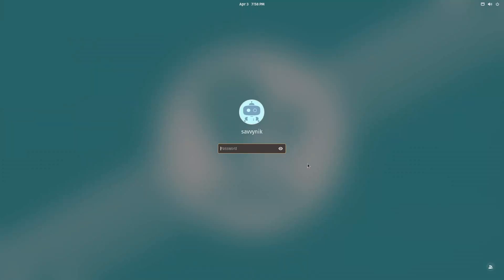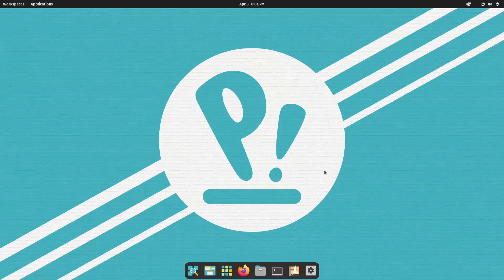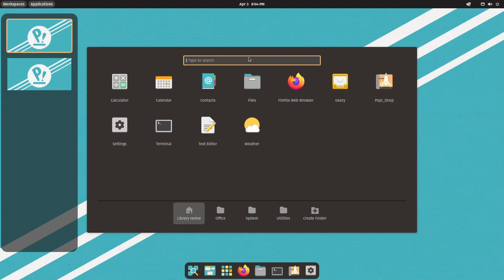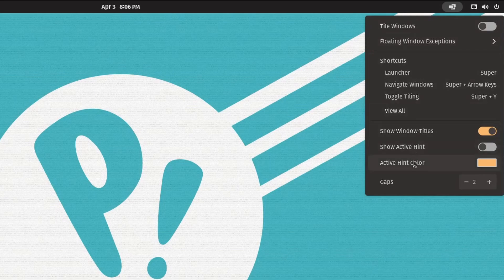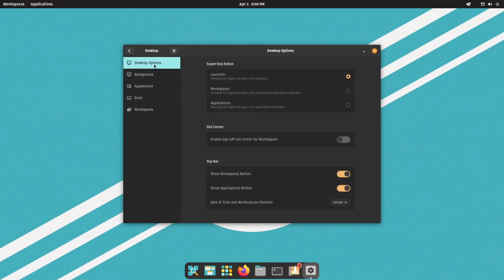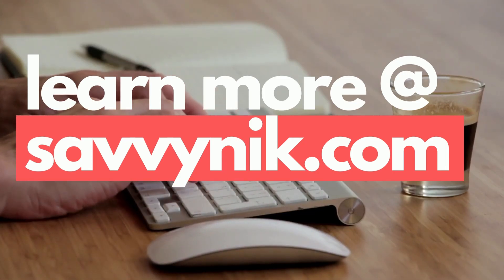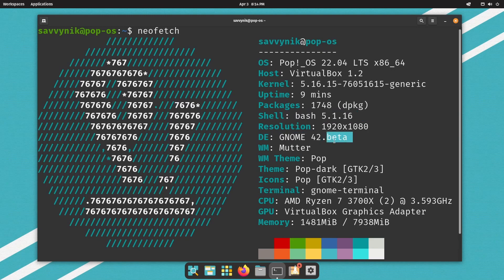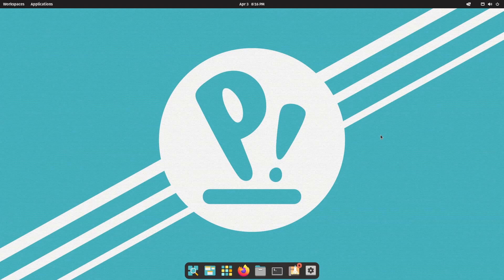Pop!_OS 22.04 LTS Linux Review -NEW Long Term Support Edition? GNOME 42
Pop!_OS 22.04 LTS Review. Taking a look at the 22.04 LTS Beta of Pop OS - Are you ready for a NEW Long Term Support Edition? Not much has changed on the desktop, but there have been improvements to this Linux operating system.